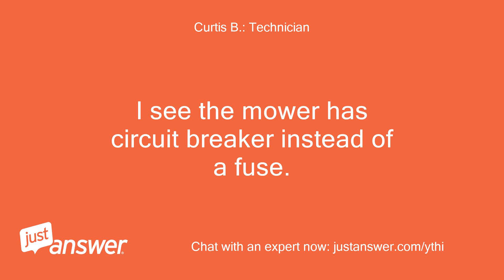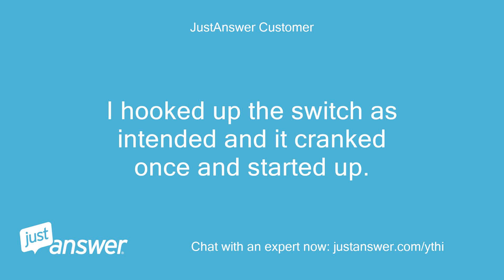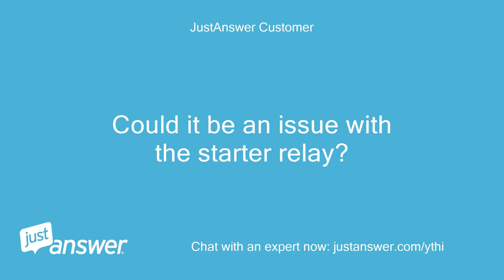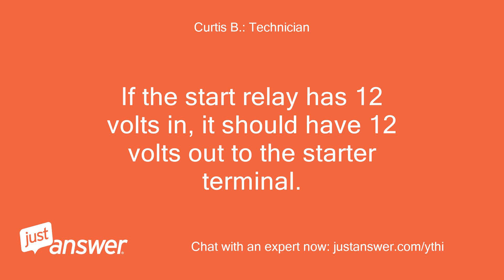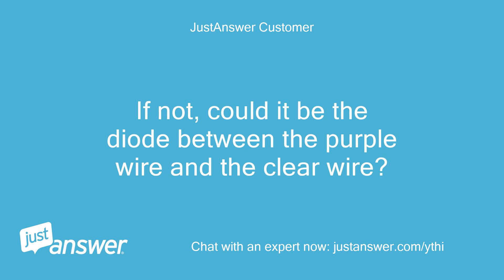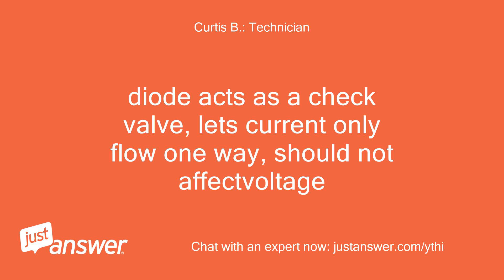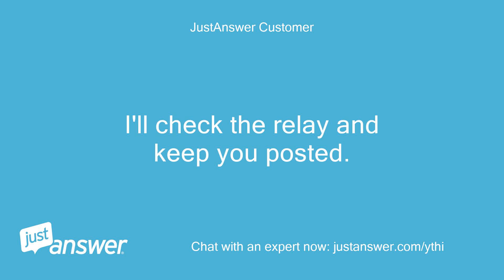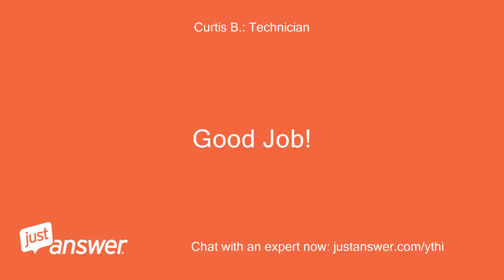I have a John Deere STX38 (yellow deck) that I purchased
JustAnswer Customer: I have a John Deere STX38 (yellow deck) that I purchased second hand.
JustAnswer Customer: The previous owner ran a direct start switch bypassing the original ignition switch.
JustAnswer Customer: How do I rewire it back to the original ignition?
JustAnswer Customer: The starter switch now is connected to the red wire attached to the original ignition switch and runs straight to the starter where the purple wire went.
JustAnswer Customer: It starts the mower even when there is no key and the seat is up.
JustAnswer Customer: I disconnected the wire to the starter and reconnected the purple wire.
JustAnswer Customer: Now when I try to start it, it cranks once or twice then just clicks.
JustAnswer Customer: After a while it cranks again and then clicks.
JustAnswer Customer: Any thoughts?
Curtis B.: Technician: I see the mower has circuit breaker instead of a fuse.
Curtis B.: Technician: Is this circuit breaker tripping from short or overload?
Curtis B.: Technician: Or is the purple wire too small and not carrying enough amps to the solenoid to close it?
JustAnswer Customer: I hooked up the switch as intended and it cranked once and started up.
JustAnswer Customer: Then I turned it off and tried again and nothing.
JustAnswer Customer: I put a meter on it and when I attempt to start it shows just around 7.4 volts going to starter.
JustAnswer Customer: Then I set it up again it to start from the button the previous owner had installed and it fired right up, several times in a row.
JustAnswer Customer: He basically rigged a push start switch from the red wire at the ignition directly to the starter (instead of the original purple wire coming from the ignition).
JustAnswer Customer: Any idea why the voltage would drop from 12.7 to 7.4 when I attempt to start it through the ignition switch?
JustAnswer Customer: Could it be an issue with the starter relay?
Curtis B.: Technician: The voltage to the starter goes through the start relay.
Curtis B.: Technician: If the start relay has 12 volts in, it should have 12 volts out to the starter terminal.
Curtis B.: Technician: If not , relay would be problem.
JustAnswer Customer: I'll check and see if the relay is getting 12 volts.
JustAnswer Customer: If not, could it be the diode between the purple wire and the clear wire?
JustAnswer Customer: How would i know if it's bad?
Curtis B.: Technician: diode acts as a check valve, lets current only flow one way, should not affectvoltage
JustAnswer Customer: Got it!
JustAnswer Customer: I'll check the relay and keep you posted.
JustAnswer Customer: Thanks!
JustAnswer Customer: Just a low battery after all.
JustAnswer Customer: Original ignition is wired up and working well.
JustAnswer Customer: Thanks!
Curtis B.: Technician: Good Job!